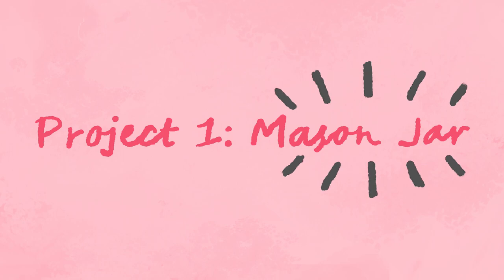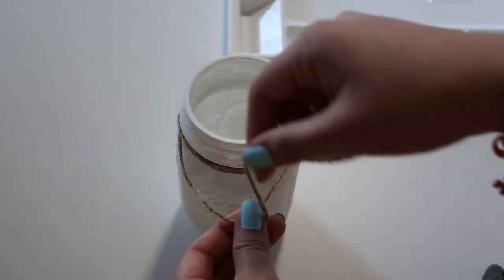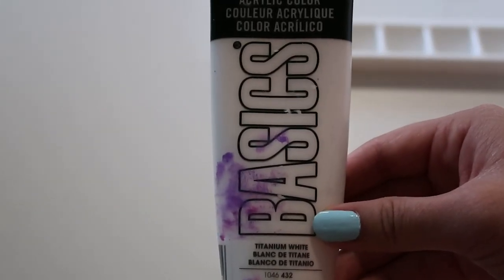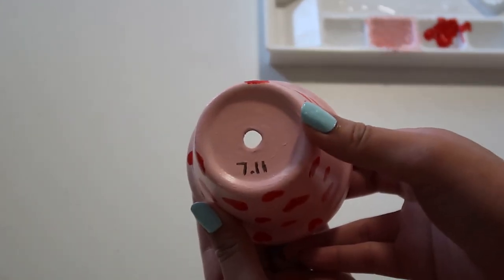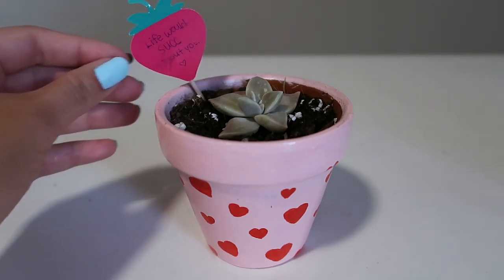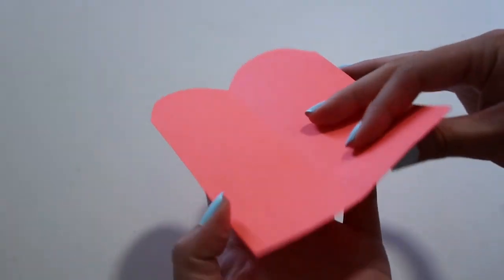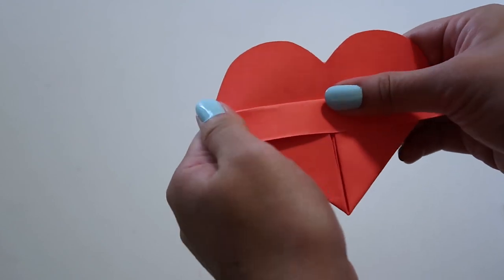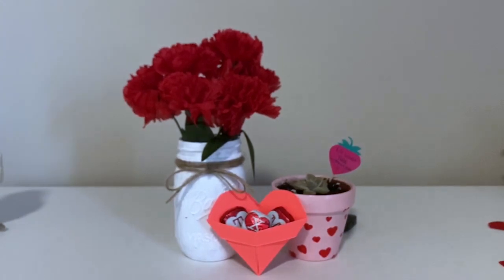3 Simple and Affordable DIY Valentine's Day Gift Ideas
Hi Friends!

With Valentine's day right after the corner, I thought I would share some simple and affordable DIY's for make for your loved ones. These gifts are incredibly cheap to make, take less than an hour to complete, and can be customized to your preference. What more could you want from a DIY?! 😁

MATERIALS NEEDED (FYI: Michaels ALWAYS has coupons, and shopping in bulk cuts down costs a lot):

Project 1: Painted Mason Jar
❀ Mason Jar: $2
❀ Twine: $3.99
❀ Fake Flowers: $1
❀ Paint Brushes: $1.99
❀ Matte Acrylic Paint: $1.99

Project 2: Painted Flower Pot
❀ Terra Cotta Pot: $1
❀ Top Coat - Liquitex Professional: Gloss Medium & Varnish: $5.99
❀ Acrylic Paints: $1.99 each
❀ Paint Brushes: $1.99 each
❀ Succulent: $2.50
❀ Cake Topper Sign (Optional): $1

Project 3: Origami Heart
❀ Card Stock Paper: $4.99 for a pack of 200
❀ Scissors: $1.99

If you liked the video, please show some support and press the like button.

Thanks xx
Iris

Tik Tok ➭ @NavigatingLife
Redbubble ➭ Designsbyirisx.redbubble.com

Equipment:
Camera: Nikon D90
Vlog Camera: Canon Powershot g7x Mark ii
Microphone: Blue Yeti

Till Death Parts Us by: Aakash Gandhi